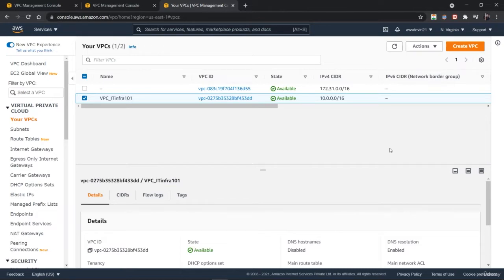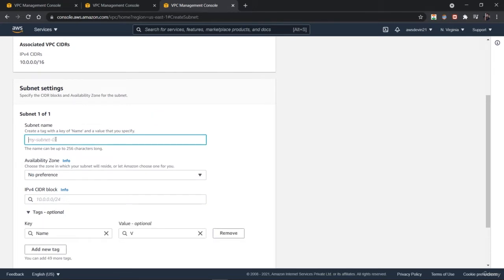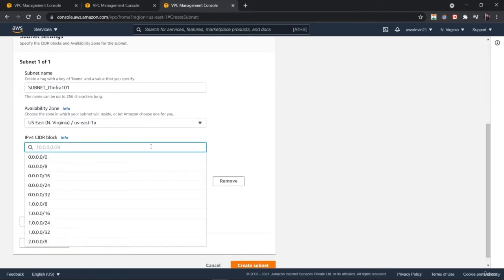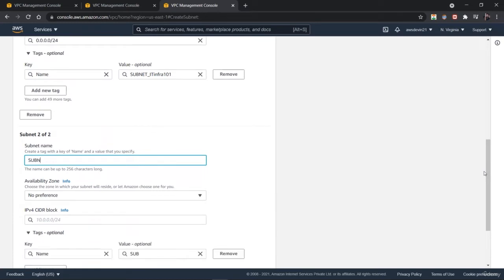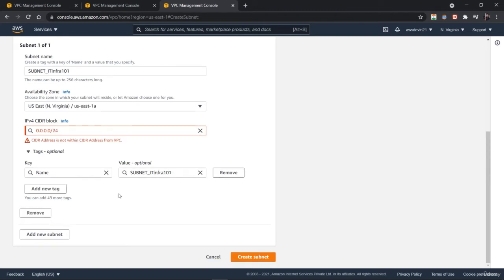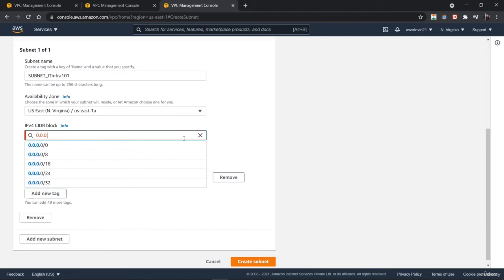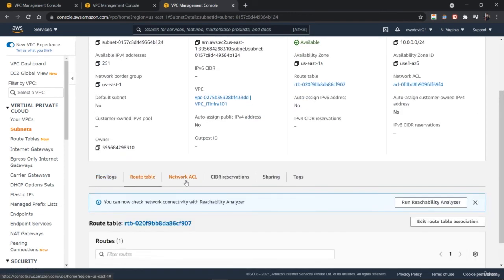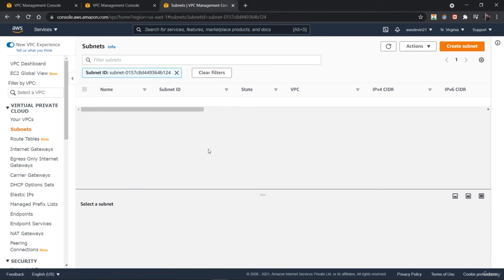How to Create a Subnet AWS 2022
In this course you will be learning about various core services on Amazon Web Services or AWS that can be used for wide range of applications. Some of these services are important in preparations for AWS Certification exams.

Here you will learn about various cloud services on AWS with hands-on practical exercises as listed below-

AWS EC2 (Elastic Compute Cloud)

Amazon Elastic Beanstalk

Amazon DynamoDB

AWS RDS (Relational Database Service)

Amazon S3 is an object storage service on AWS where data is kept in a logical bucket. You could create multiple buckets on S3 that can store various kinds of files.

Amazon DynamoDB is a NoSQL document based Database that is used to store information in JSON based documents. It is highly scalable  database type and we can run SQL queries on the dataset kept in DynamoDB.

What is RDS?

Amazon RDS is a Relational Database Service on AWS that can be used to store database in form of Relational tables. You can use various types of Database engines on RDS such as Aurora, MySQL, SQL Server, Oracle, and PostgreSQL.

Amazon Virtual Private Cloud or AWS VPC is used to create logically isolated environment on the cloud where you can manage various network components such as subnets, Internet Gateways, routing tables and much more.

What is Elastic Cloud Compute?

EC2 is one of the AWS compute services enable us to create as many virtual machines and eliminate the up-front cost for hardware setup and maintenance.

What is Elastic Beanstalk?

Amazon Elastic Beanstalk is also a compute services to deploy and manage web applications.

You could create instances for various cloud services or Core AWS services on Amazon Web Services.
You could create and manage Cloud databases- DynamoDB and RDS
You could run SQL queries, Add and remove fields or records
You could control various network services and Amazon VPC
You could run and manage Amazon Elastic Cloud Compute (EC2) instance
You could connect EC2 instance with Putty from Window
You could deploy web application on EC2
You could configure security group for managing incoming and outgoing traffic to EC2
You could deploy and manage web application using Amazon Elastic Beanstalk
You could create S3 bucket and upload objects into it
Before taking this course if you are already familiar with some Cloud Computing concepts and AWS services, it would be useful
Who this course is for:
Anyone who is curious to learn various core services on AWS
Students and IT professionals preparing for any AWS Certification exams
People interested in learning Amazon EC2, VPC, S3, IAM, DynamoDB and RDS